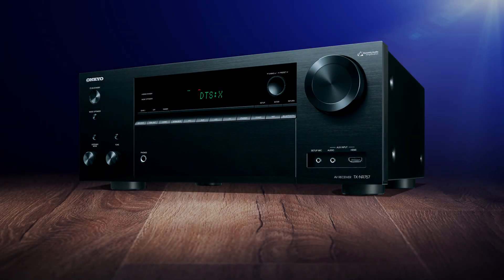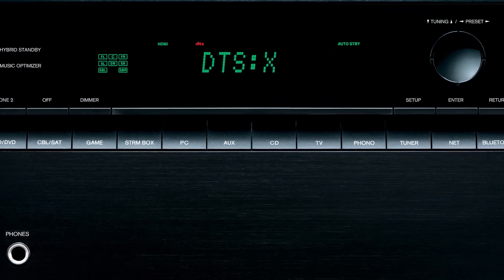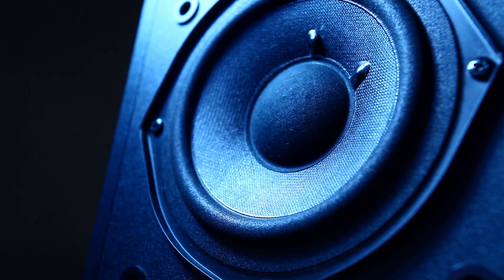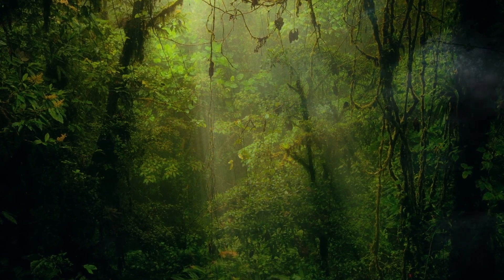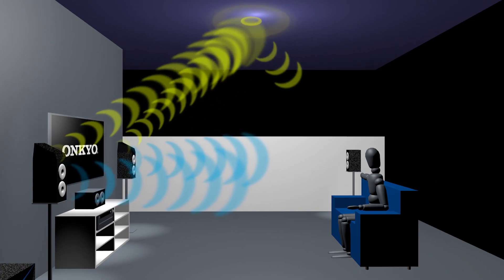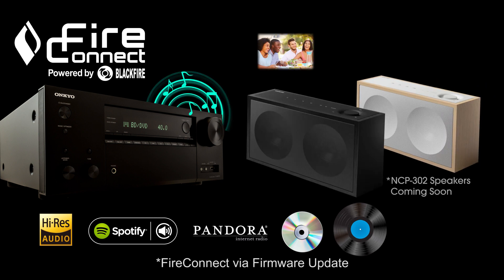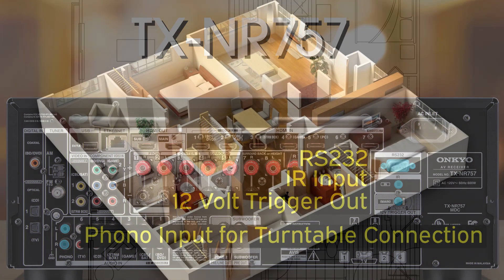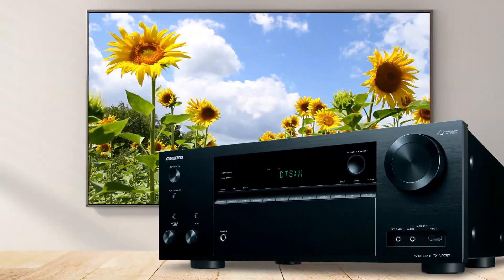TX-NR757 Product Video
Give Your Home Theater a License to Thrill with Onkyo’s TX-NR757 THX® Certified AV Receiver. Stepping up to THX® Theater Reference Sound is easy with this Dolby Atmos® and DTS:X™-ready powerhouse. Behind the sleek front panel are discrete hi-current amps delivering 180 Watts of distortion-free power. AccuEQ room acoustic calibration features AccuReflex to clearly focus the latest object-based soundtracks for an immersive movie experience. Music lovers can stream audio from mobile apps such as Spotify via Google Cast™, AirPlay, and Wi-Fi®. As well as controlling your home theater entertainment, the Onkyo Remote App lets you send your favorite audio source wirelessly from the receiver to a compatible speaker in another room using FireConnect™ technology* . The TX-NR757 is also ready for easy custom installation with features such as RS232, IR Input and 12 V Trigger Out.  Music fans and audiophiles alike can find their favorite artists, composers and labels in the highest quality available at Onkyo Music